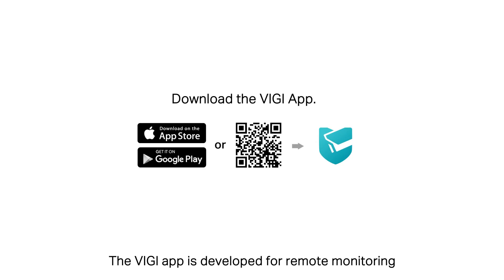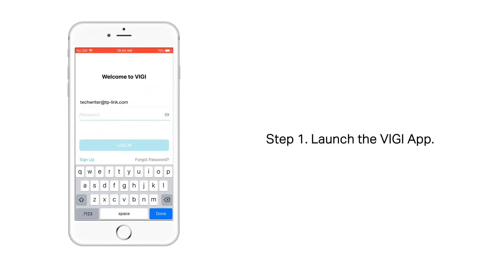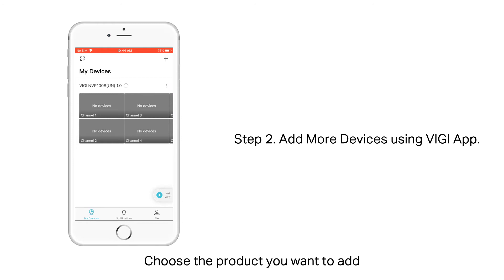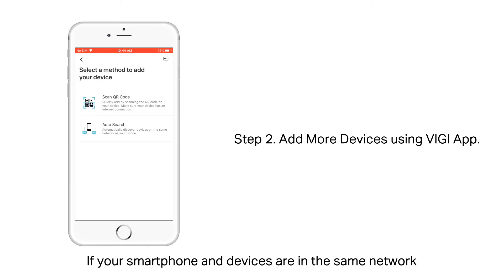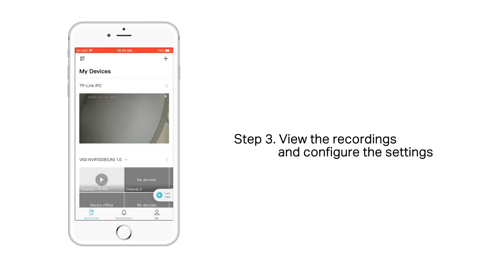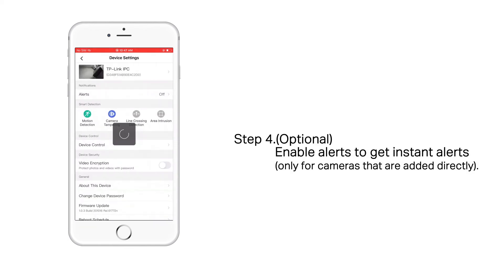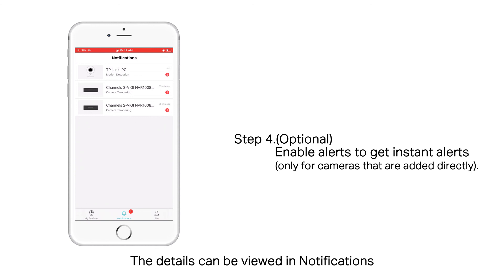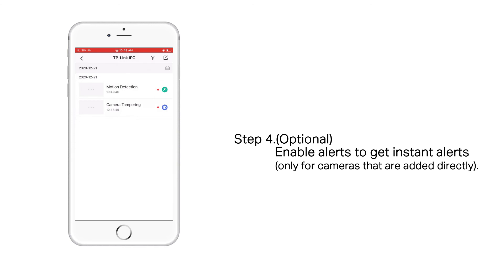How to Manage VIGI Cameras and NVRs via VIGI App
This video demonstrates how to manage VIGI cameras and NVRs via VIGI app. It consists of three steps:
• Launch the VIGI app.
• Add devices using the VIGI app.
• View the recordings and configure the settings.
• Enable alerts to get instant alerts

This video applies to:
• All VIGI VIGI Cameras and NVRs